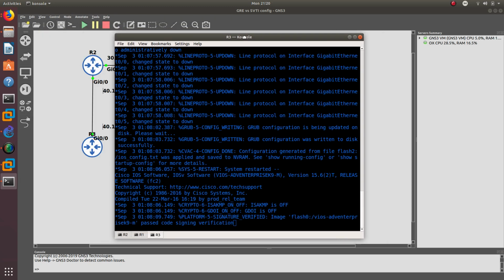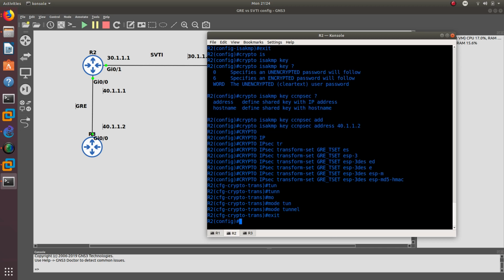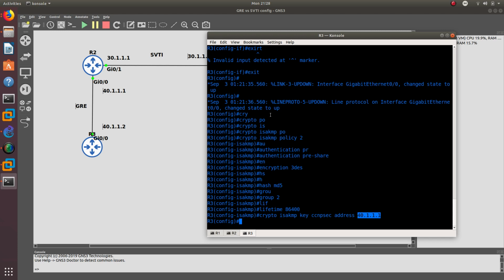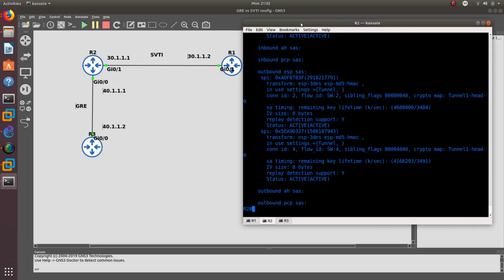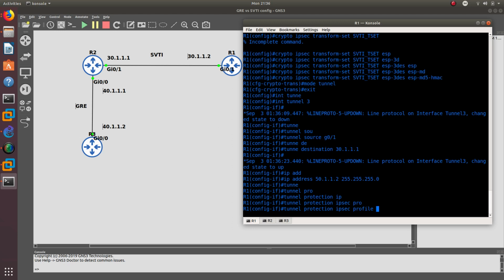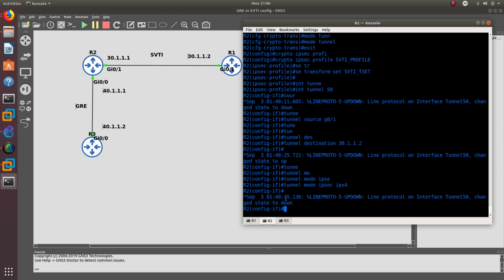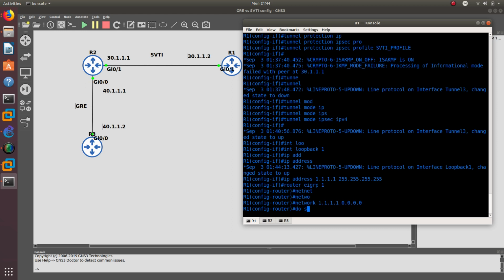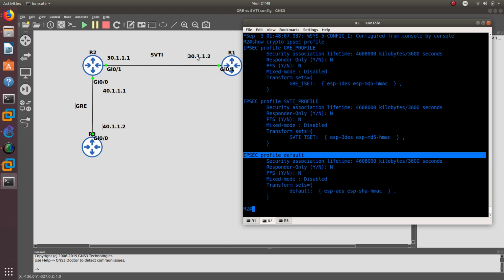Site to Site VPN SVTI vs GRE Configuration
SVTI:
Starting in version 12.3T (which is some time ago), Cisco started offering an alternative for configuring IOS based VPN’s. This method is called SVTI, or static virtual tunnel interfaces. SVTI is one category of VTI that is basically a configuration alternative for Lan to Lan VPNs. There is also a variant called DVTI, or dynamic virtual tunnel interface, that is a alternative for remote access VPNs. From the perspective of the wire, SVTI based VPN packets look similar to traditional “crypto-map” based VPN traffic. However, the configuration is based on a virtual interface as opposed to using crypto map based configuration. This virtual interface gives some distinct advantages. Additionally, the use of this configuration modifies the phase 2 sa’s to match all traffic. Any traffic steered through this virtual interface is encrypted based on an encryption profile.Before we get into the specific advantages, let’s first look at a VTI configuration example. I created a very simple example in GNS3 that demonstrates the syntax of the configuration.

GRE:
IP Security (IPSec) Virtual Private Networks (VPNs) and Generic Routing Encapsulation (GRE) tunnels are both methods for transferring data across public, intermediary networks, such as the Internet. However, there are considerable differences between the two technologies. Let’s start with a brief overview.